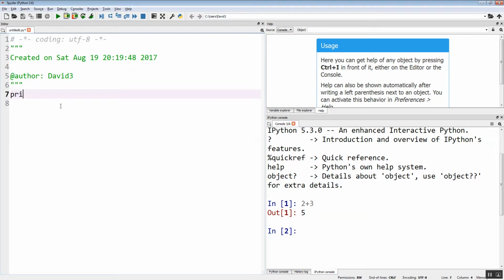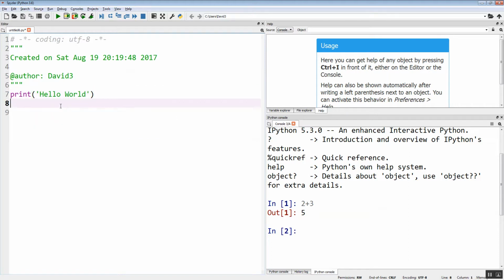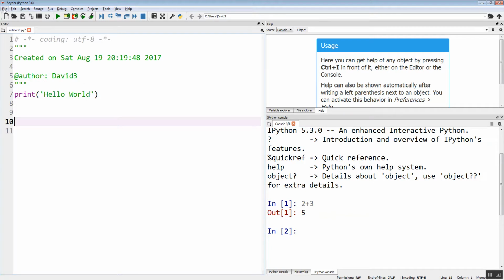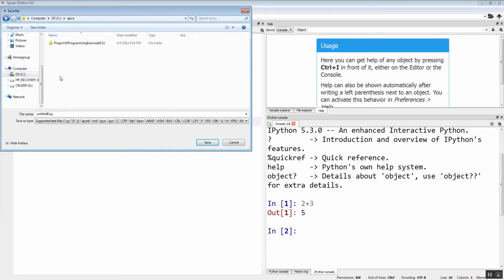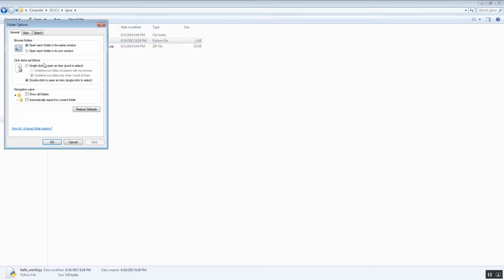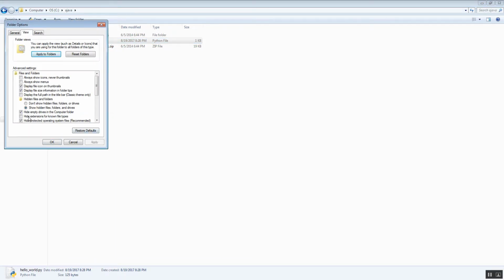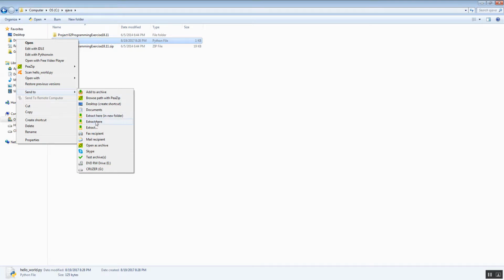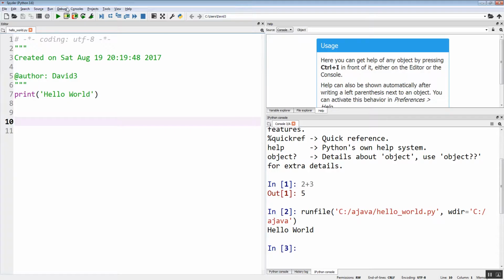Python Programming: Hello World Program